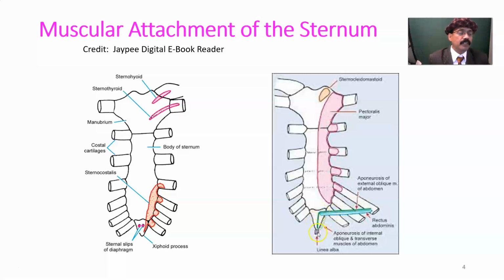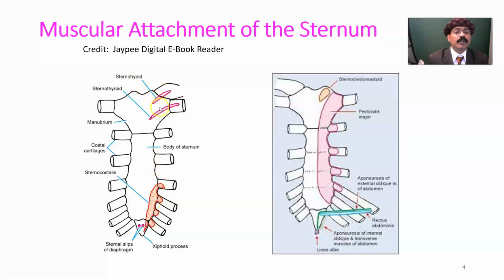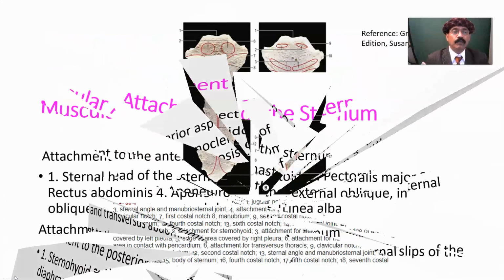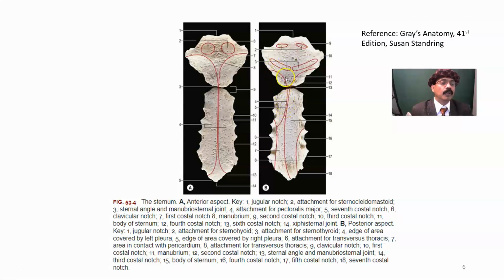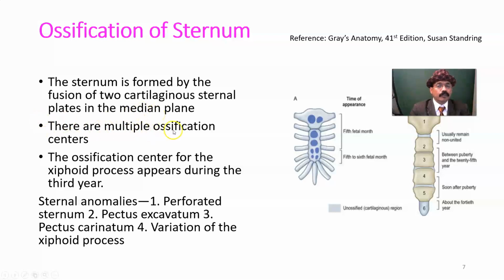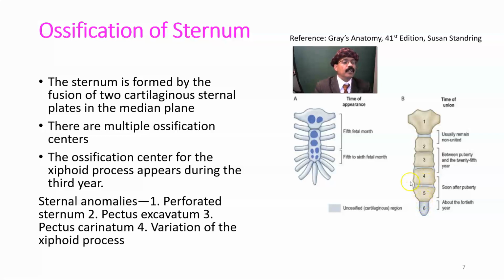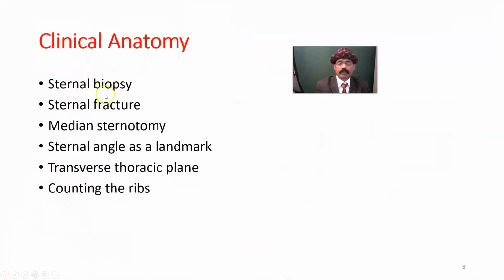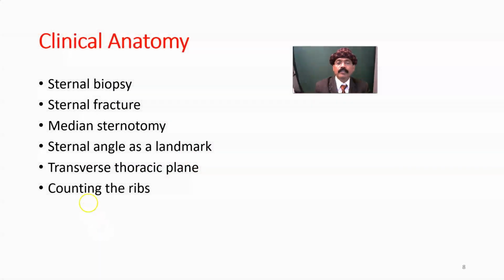The Sternum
Flat Bone
Anatomical Position
Parts and Notches
Joints
Sternal Angle
Muscular Attachments
Ossification
Clinical Anatomy